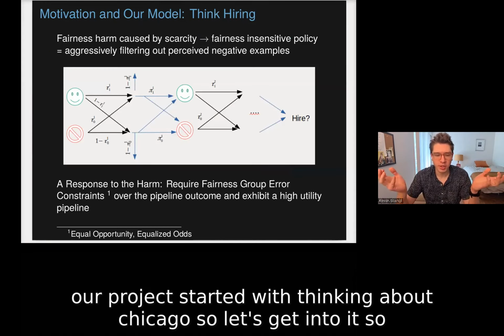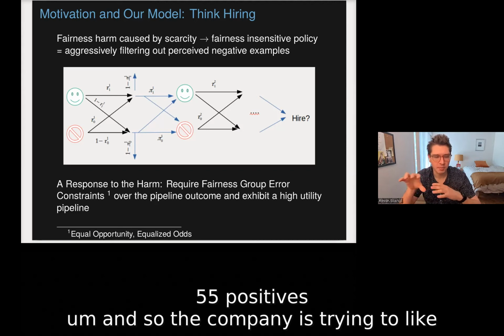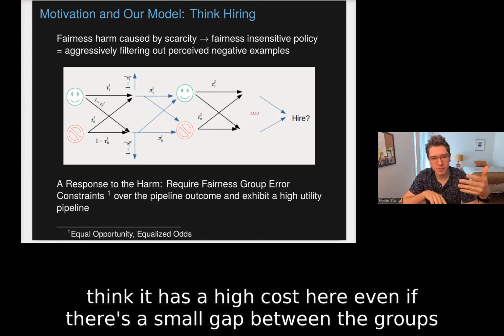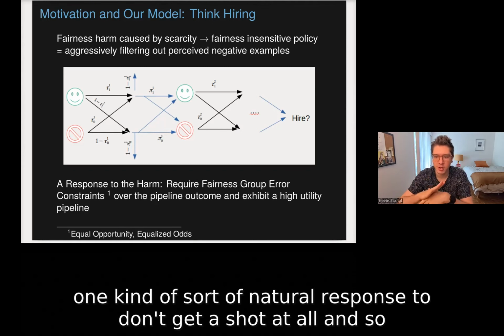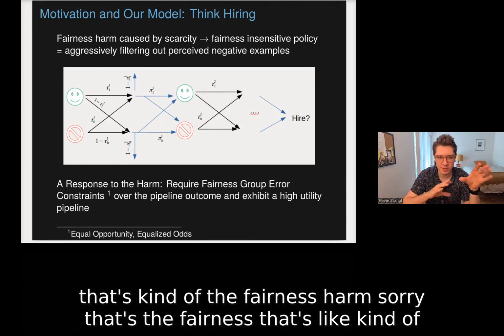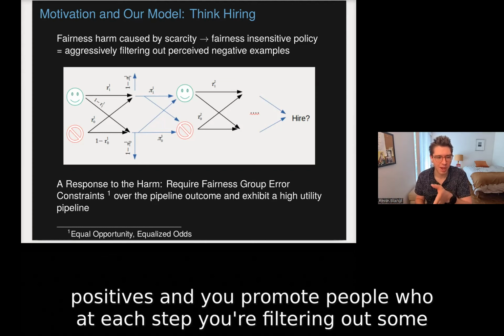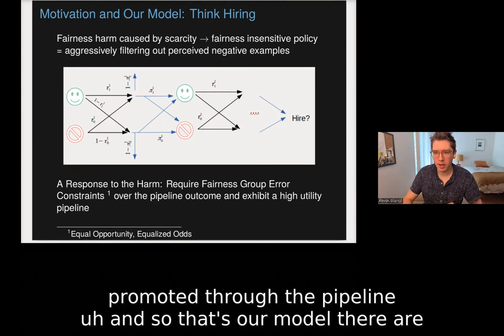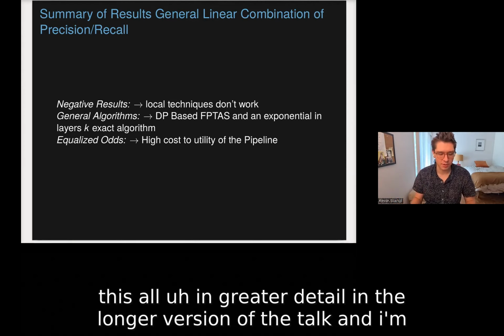Multi Stage Screening: Enforcing Fairness and Maximizing Efficiency in a Pre-Existing Pipeline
Kevin Stangl, Avrim Blum and Ali Vakilian